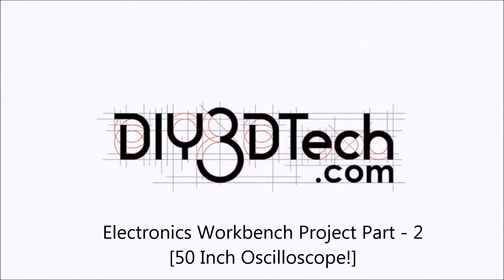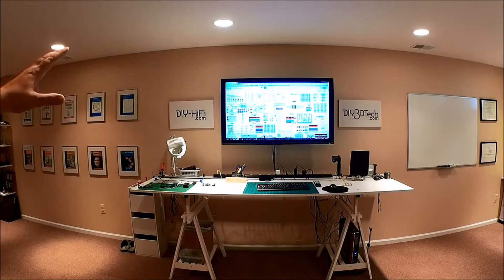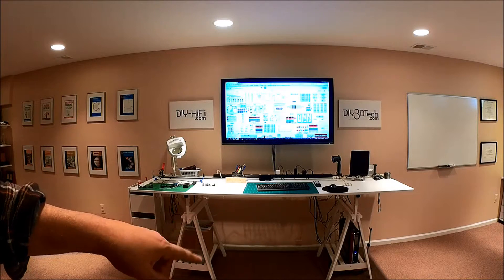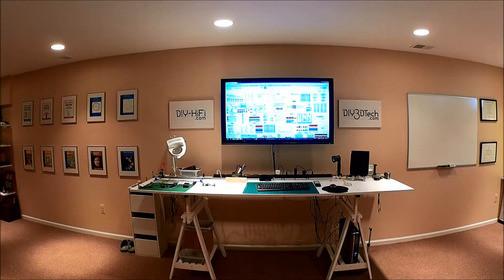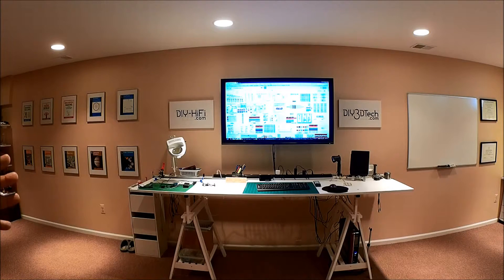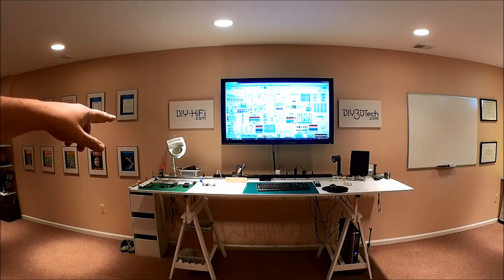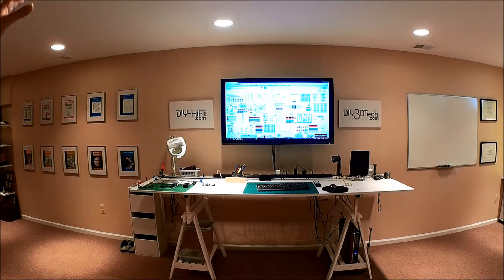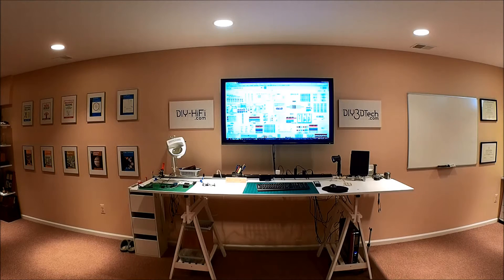Electronics Workbench Project Part-2 (50" Oscilloscope)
for more information on this and many other projects!  As in this episode we will be doing the big reveal of the new design!  Very happy with how this turned out with the 50" screen makes working on coding for the Arduino or using the oscilloscope much easy escpialy if you need glass for reading as at the right depth and this size means one can go glass free :-)

Monitor / TV Used: